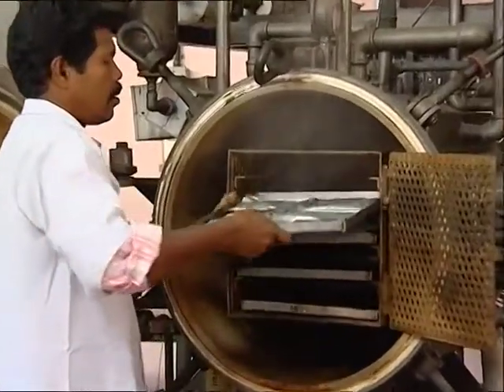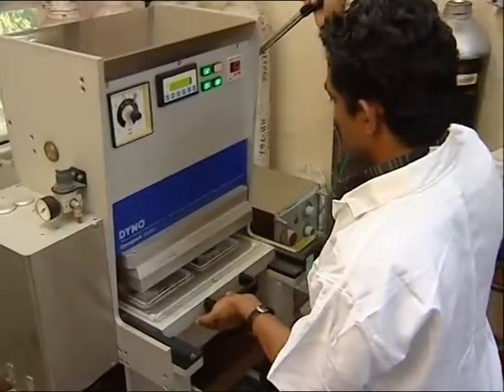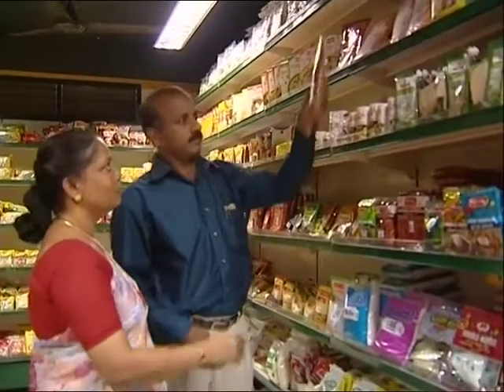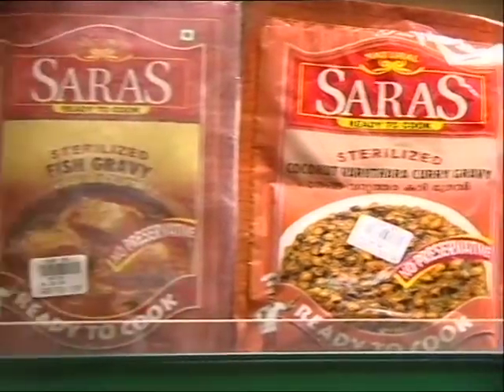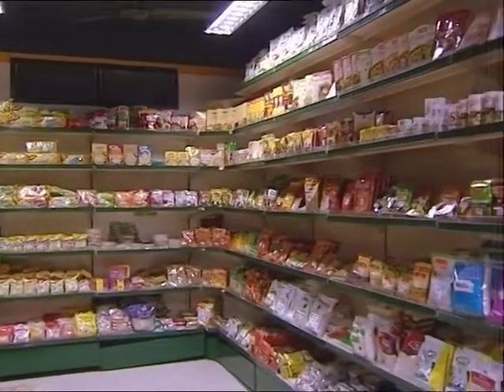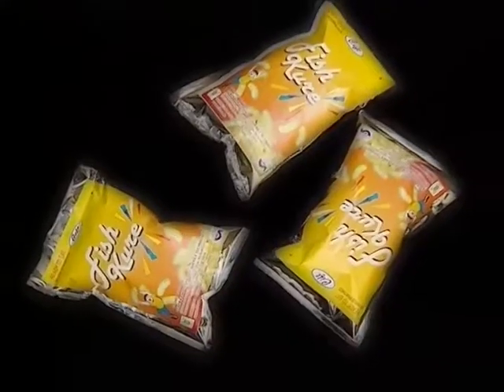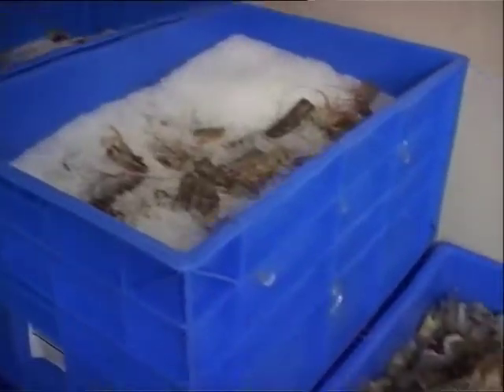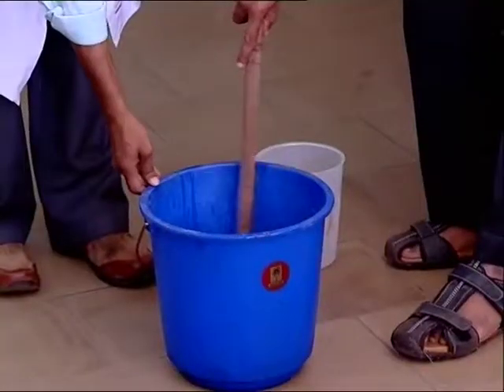ICAR-CIFT Fish Processing Technology Division Activities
CIFT AT GLANCE English